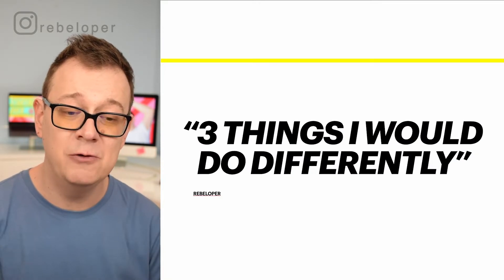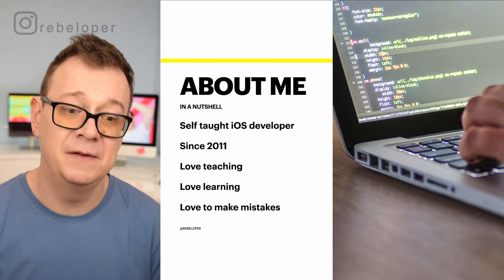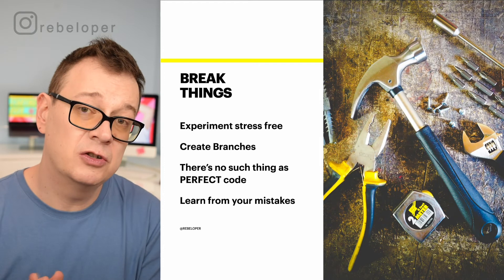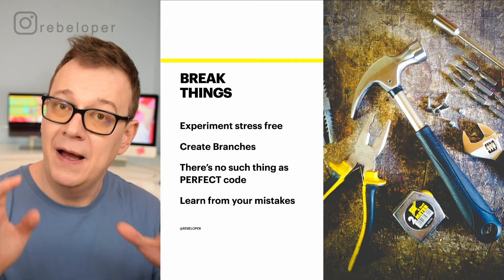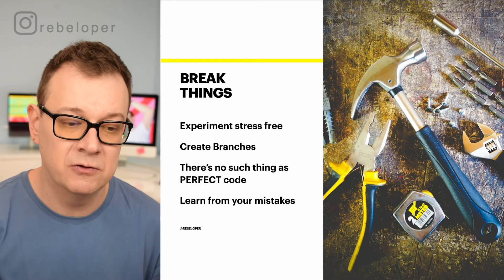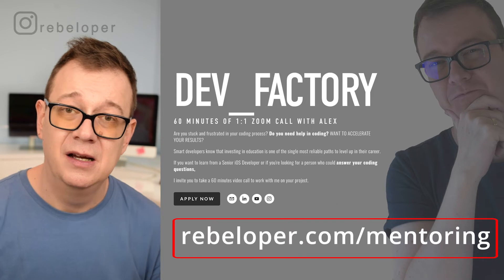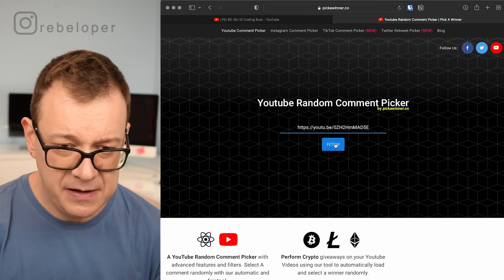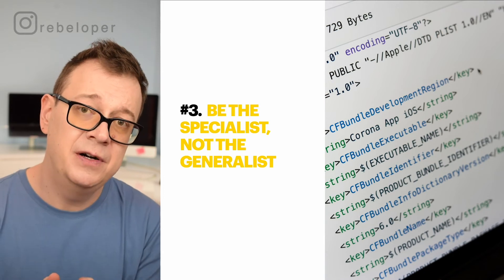How I Would LEARN TO CODE (if I Could Start Over)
Want to learn about how to learn to code and how to learn programming? Watch this how to learn to code for beginners video! How to code explained in an 13 minutes video! There are some cool things about learn to code that are worth checking out! Let's learn some how i would learn to code if i could start over tips! In this coding project tutorial I will talk about coding for beginners, coding project ideas, software engineering, learning code on your own and much more! I will share you an introduction about coding project ideas for beginners, self taught programmer and how should you learn to code. Rebeloper is here to help you to understand programming project ideas. In this programming project tutorial I will show you easy ways to learn programming project ideas for resume.
Let’s dive into this: How I would learn to code (if I could start over)

CHAPTERS:
00:00 INTRO
00:24 HOW I WOULD LEARN TO CODE
02:04 #1 - HOW TO ASK QUESTIONS BETTER
06:15 #2 - LEARN TO USE SOURCE CONTROL
09:55 PICK A WINNER FOR A FREE MENTORING SESSION
10:55 #3 - BE THE SPECIALIST, NOT THE GENERALIST
12:56 BONUS TIP
13:14 WHERE TO GO NEXT